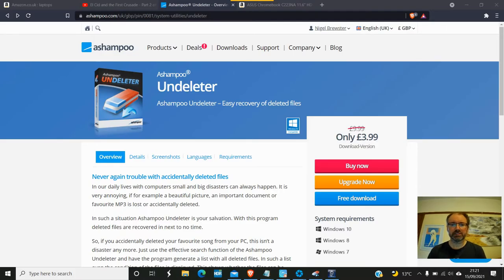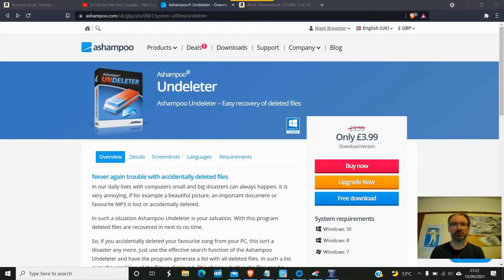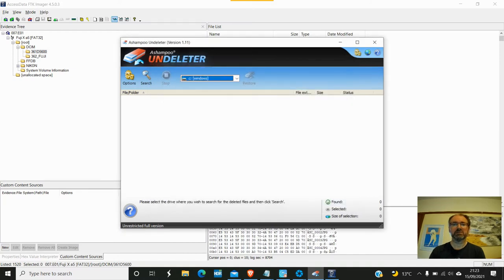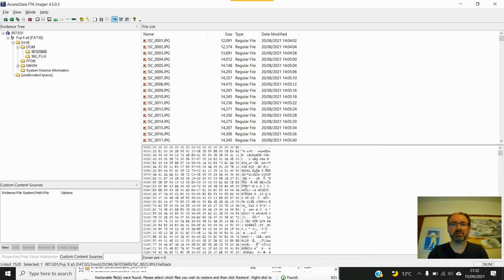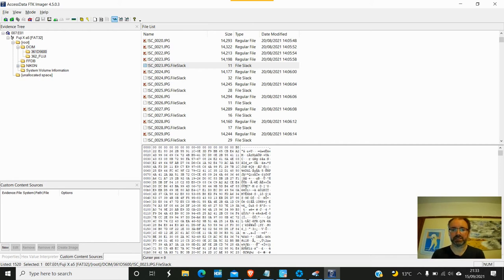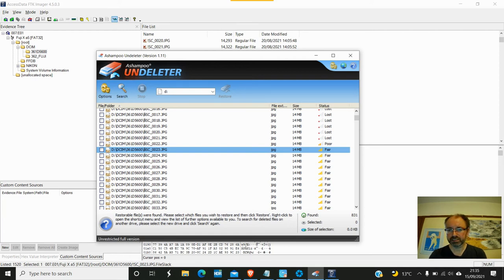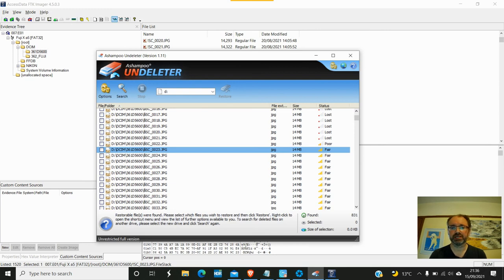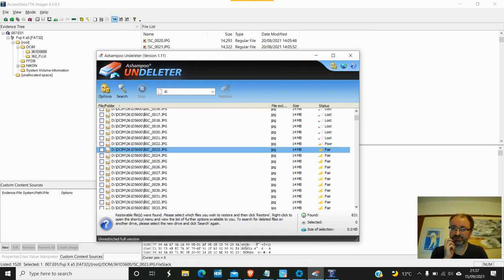Digital Forensics with Ashampoo Undeleter v FTK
Just buy undeleter.